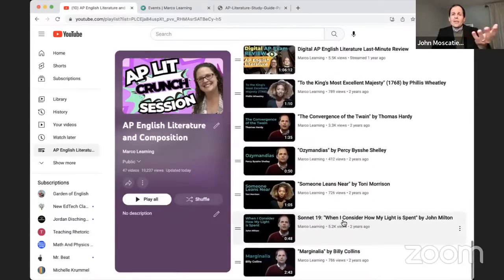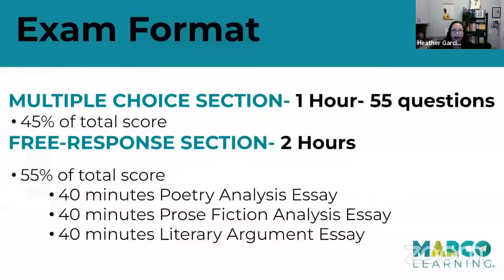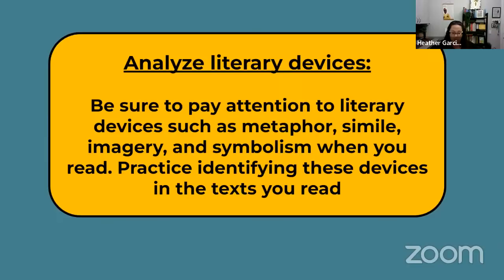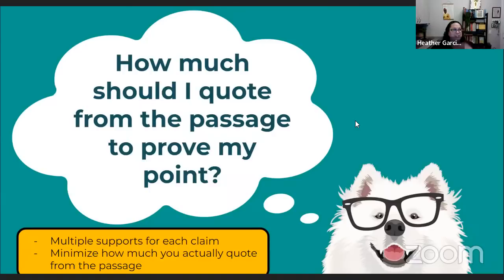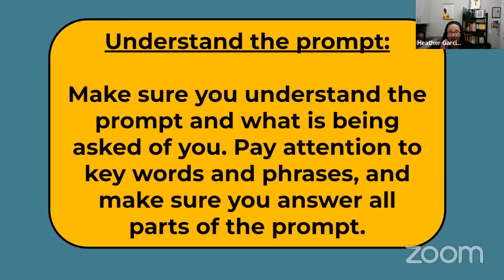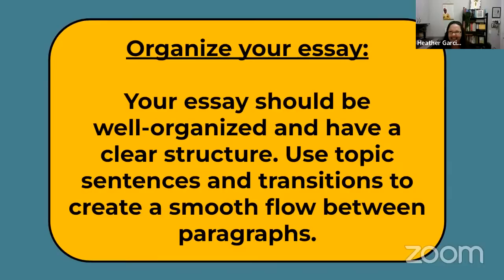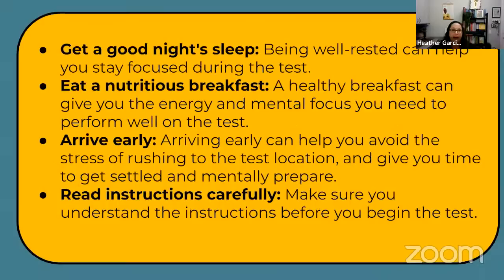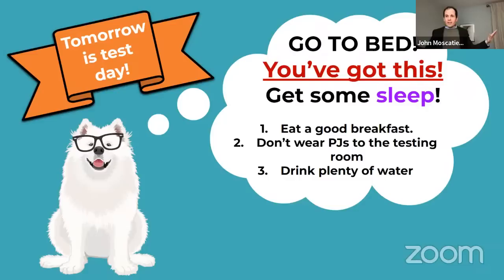2023 AP English Literature Exam Review - Night Before the Exam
Heather's new book for teachers